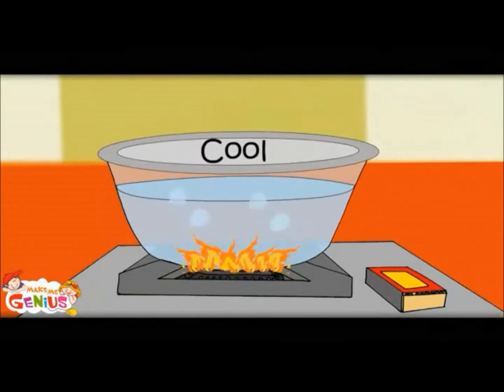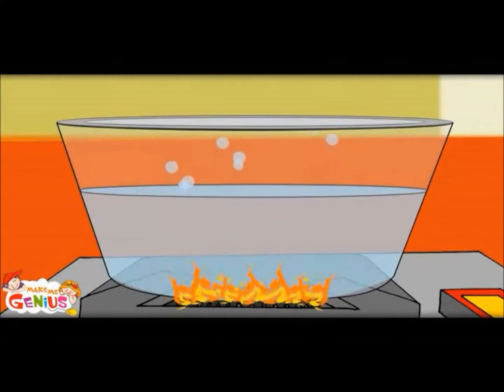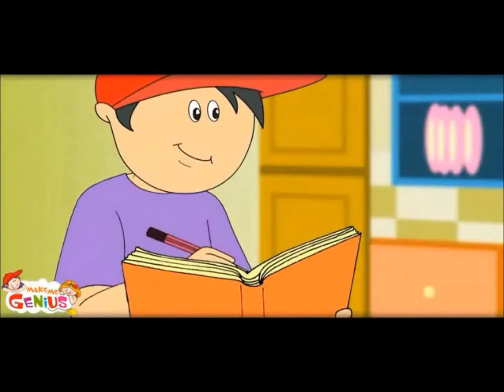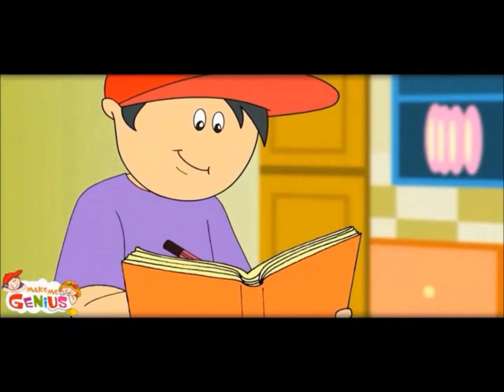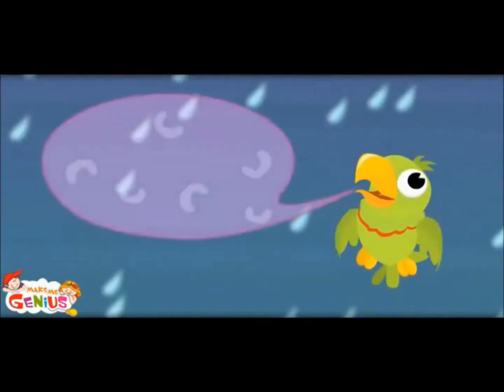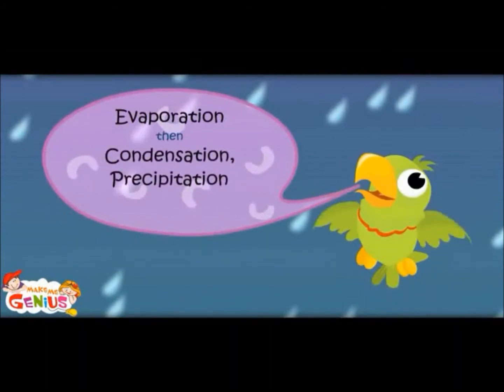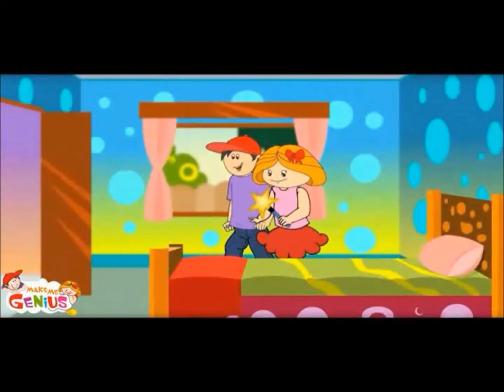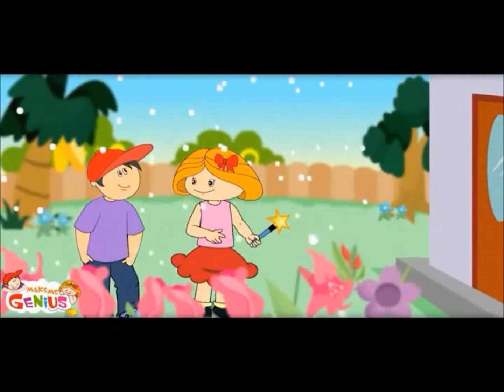Making Rain at Home - Lesson - Education videos for kids from